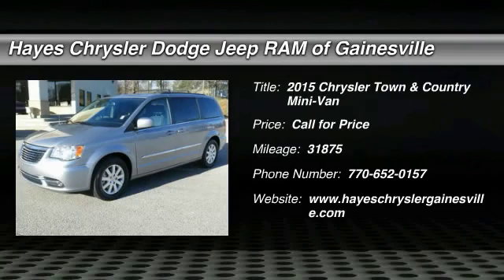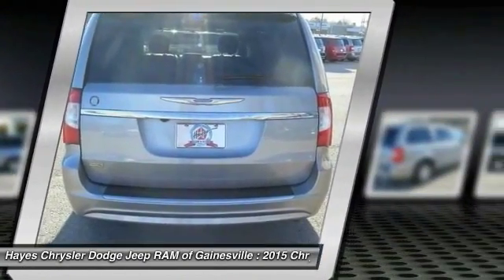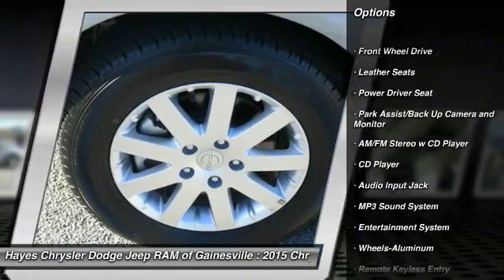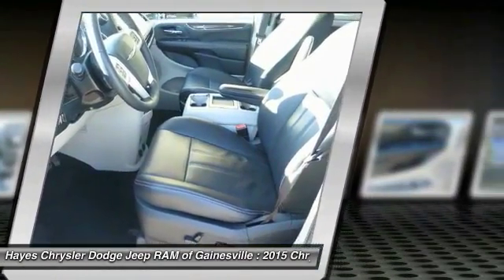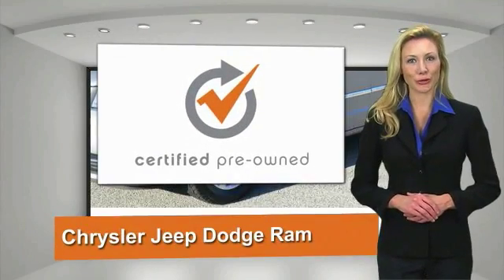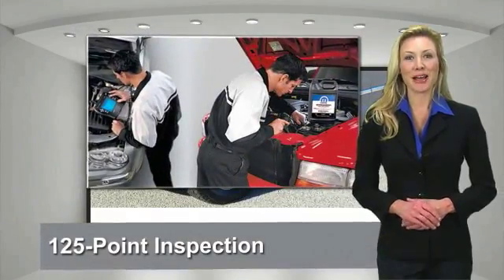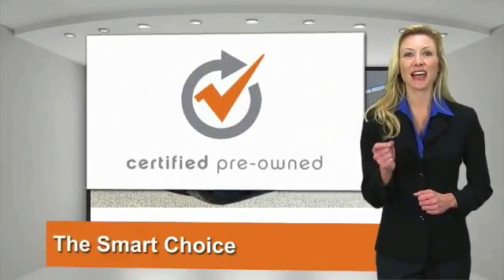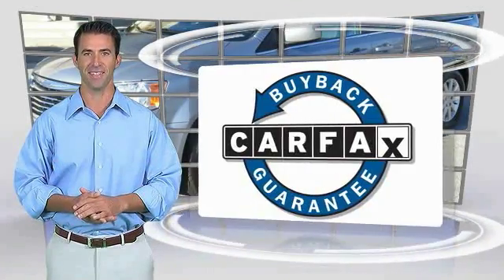2015 Chrysler Town & Country Gainesville GA 11686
2015 Chrysler Town & Country Touring

Black/Light Graystone w/Leather Trimmed Bucket Seats and Clean Carfax. One owner automobile, barely been kissed. brbrThis 2015 Town & Country is for Chrysler lovers looking the world over for a great one-owner creampuff.